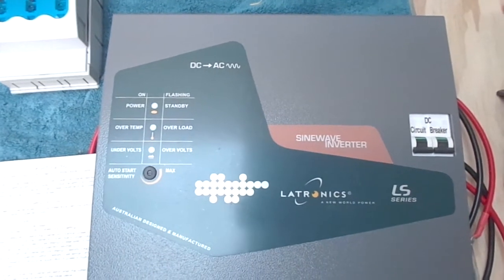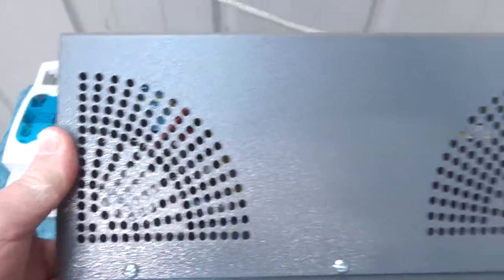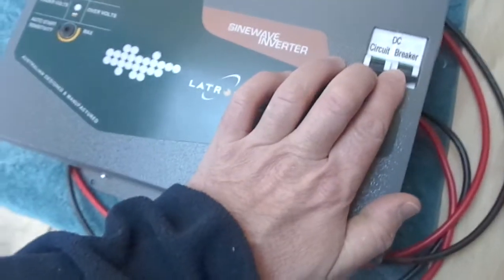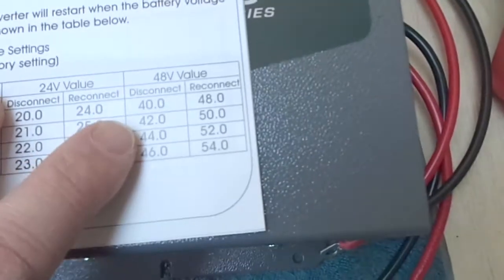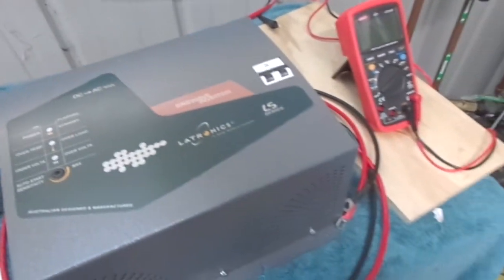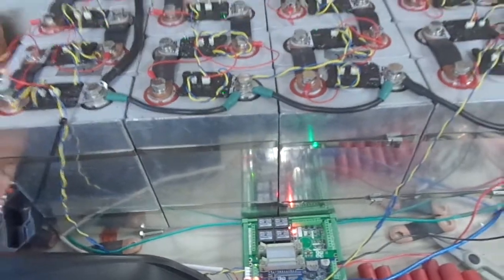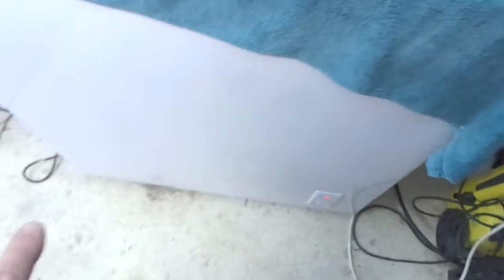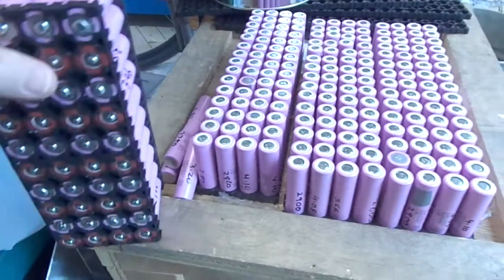New 48 Volt Inverter Latronics LS1848 48 Volt LiFePO4 System Update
Hi guys, Quick update on the 48 volt system. Super excited about my new inverter. Just waiting on the last few components to set up the system.

Samsung 30Q are 3000mah 10 amp high drain cells